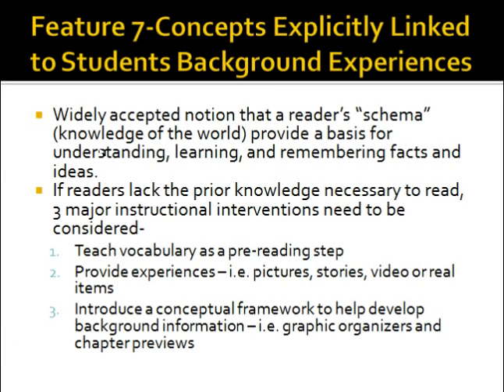SIOP Building Background Knowledge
St. Charles R-VI School District SIOP training video.